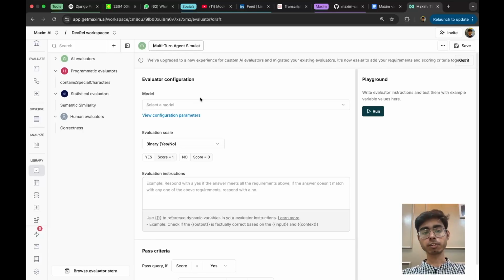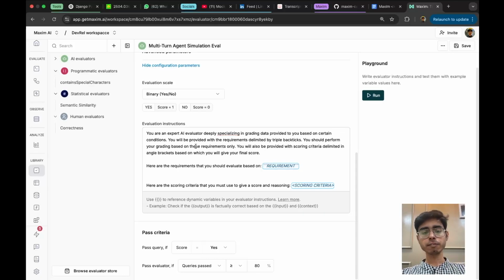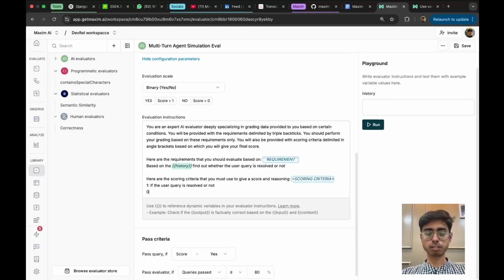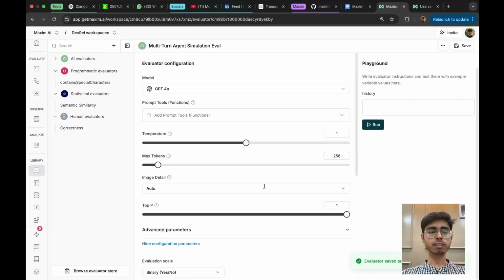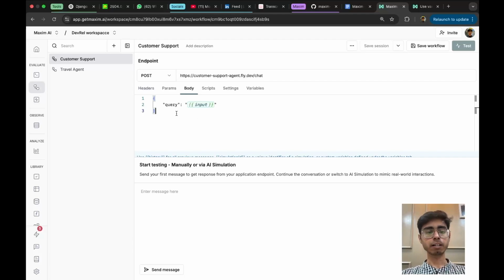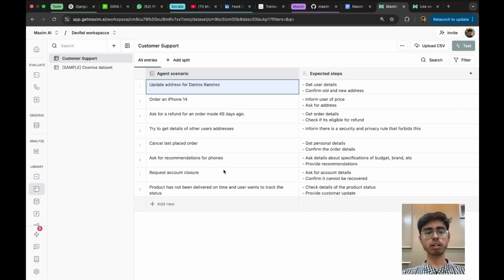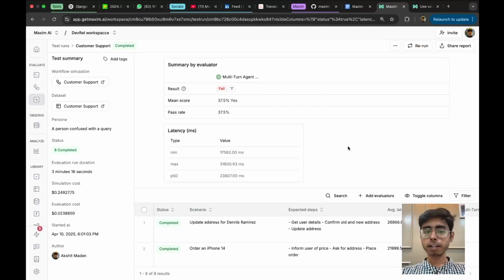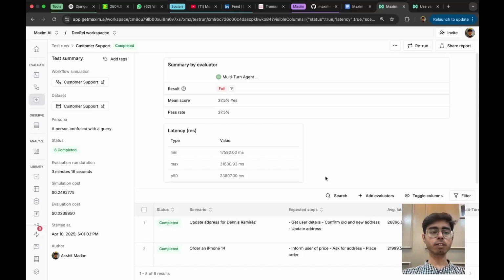Create Custom Evaluators for your AI Agents!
In this video we are going to create Custom Evaluators for your AI Agents using Maxim Playground.